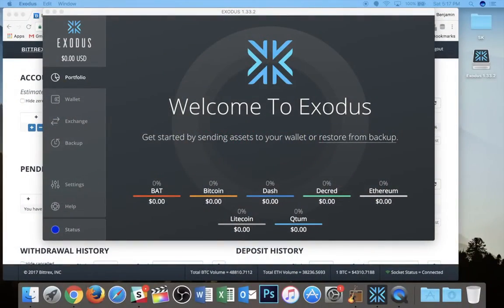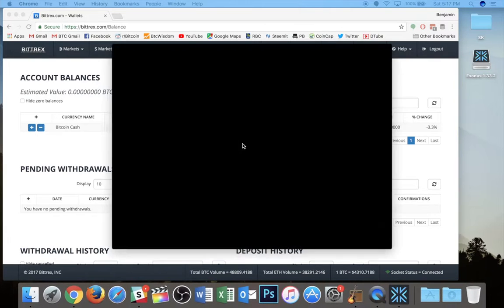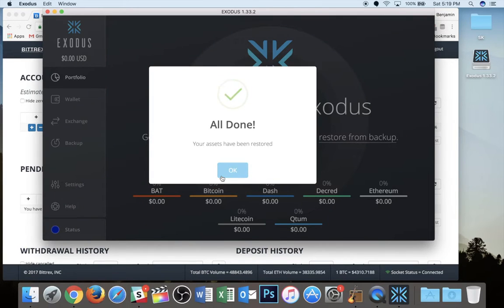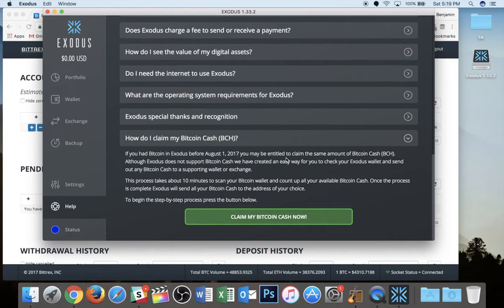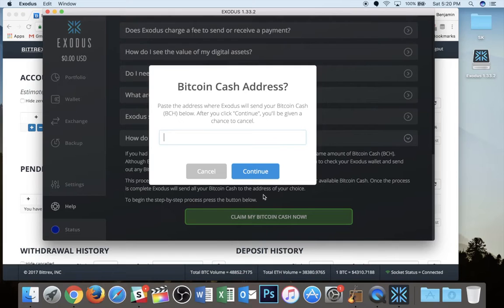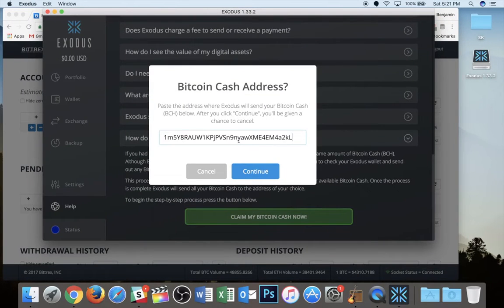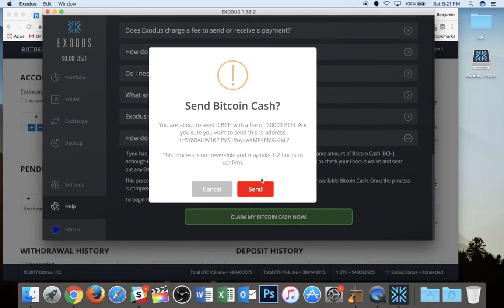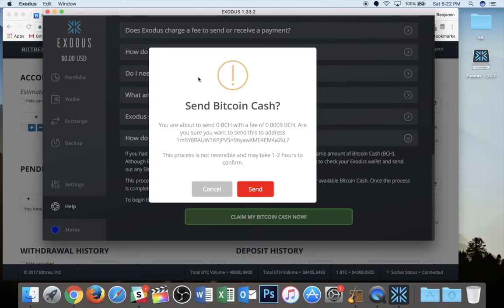How To Claim Your Bitcoin Cash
Today I take a look at how to claim your Bitcoin Cash using only a 12 word recovery seed (given by most wallets) and the Exodus desktop wallet.

TIPS:

BITCOIN
1E74VZ8XQDKjEdovgH9tNWcynX1Nc6NTD

LITECOIN
LSPGEv5qyN7LH9euwouuPbSXUhrvZuSLYP

ETHEREUM
0xB16bB3A76208AE22461B99D1048218FAe15E2A45

DASH
XceZWrr3nN8jjrHxwxRGDcT461nEnncLxB